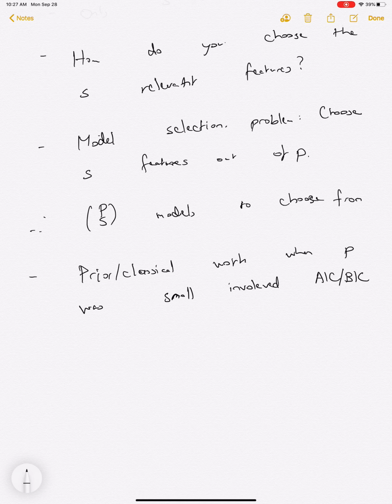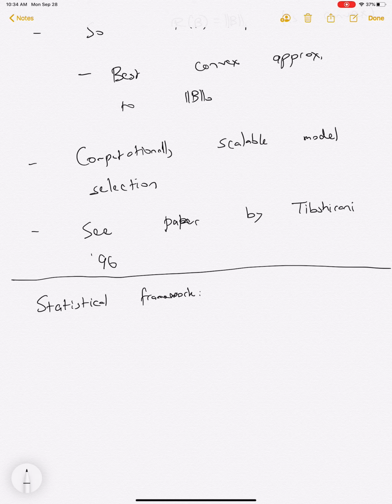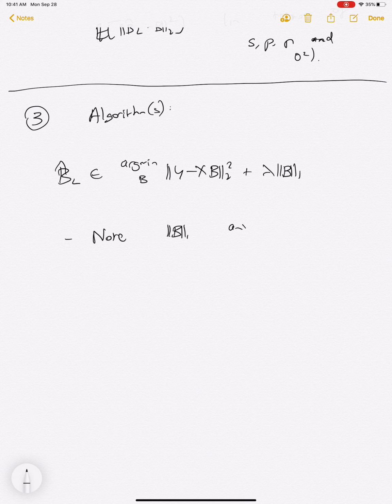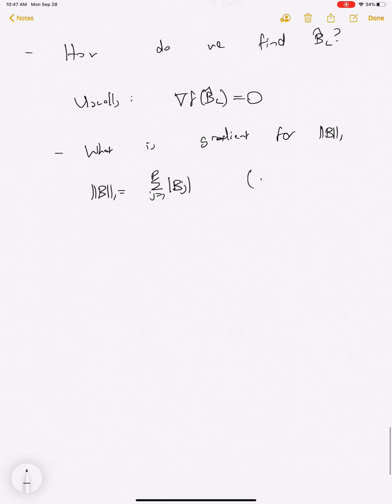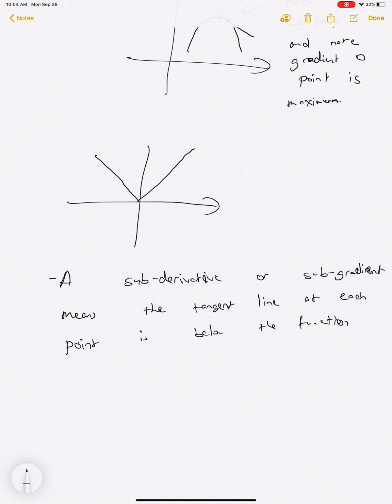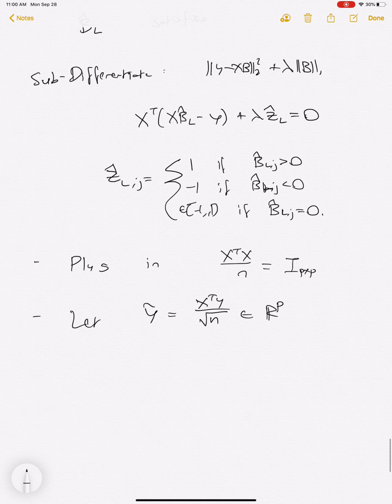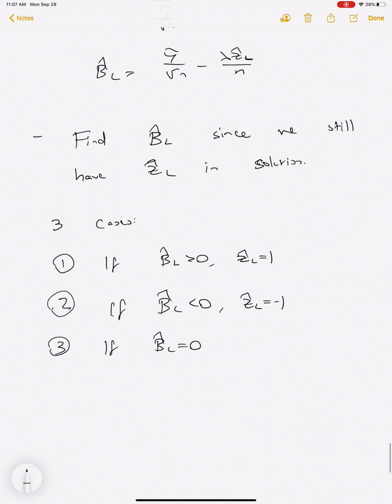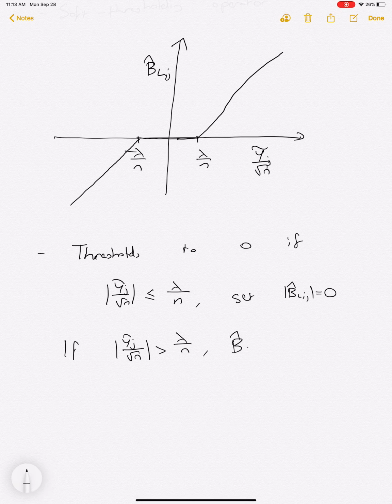479 Lecture 12 P2